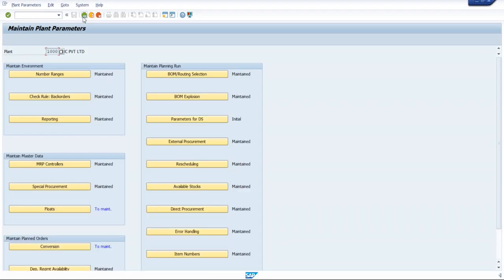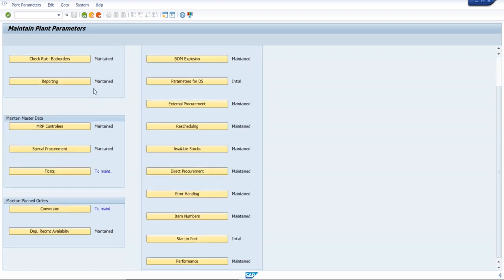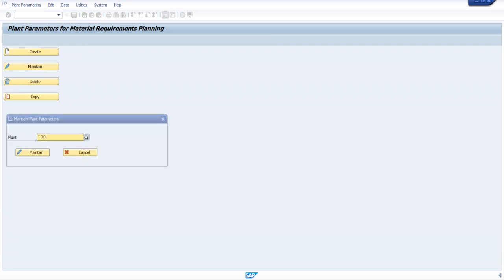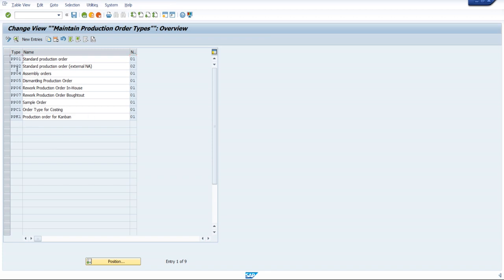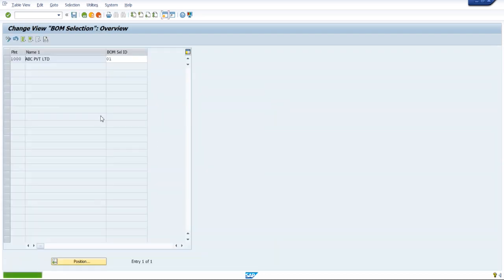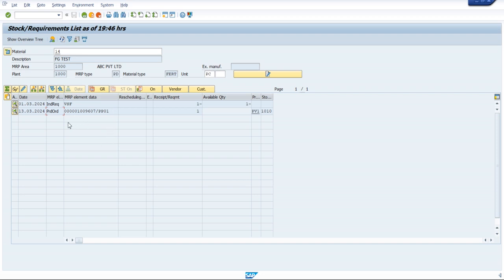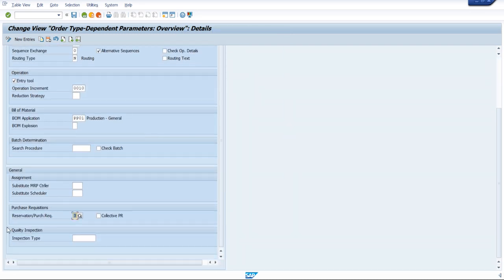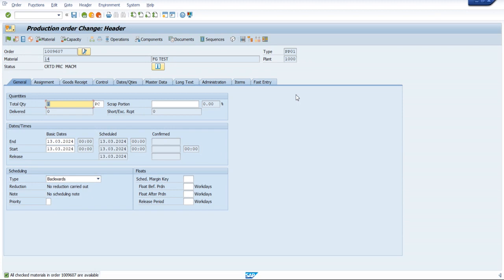18 MTS [Make to Stock Scenario] 3 | SAP PP Course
18  MTS [Make to Stock Scenario] 3 | SAP PP Course